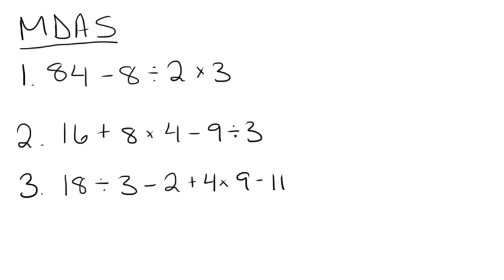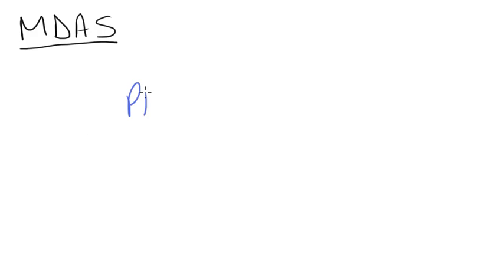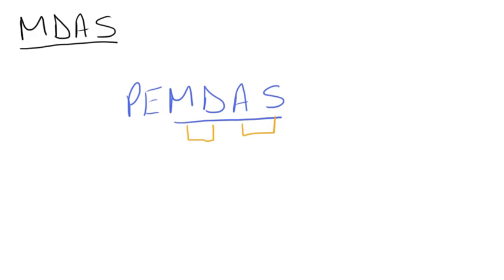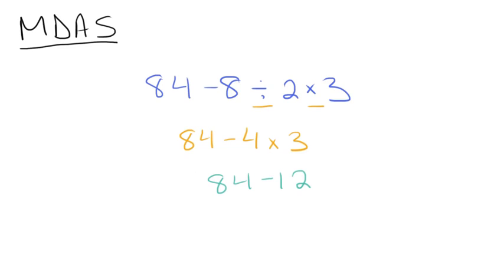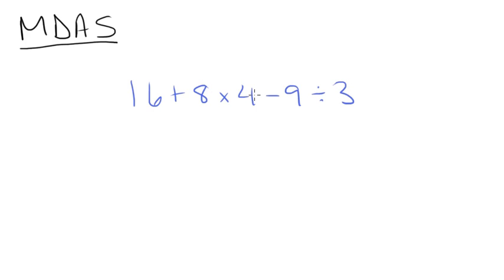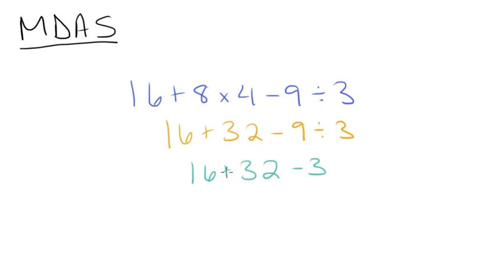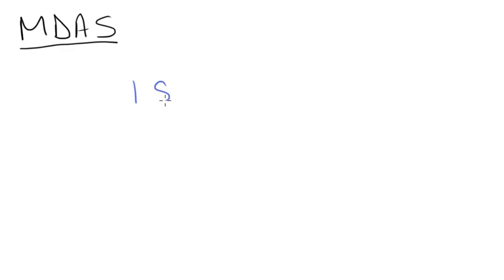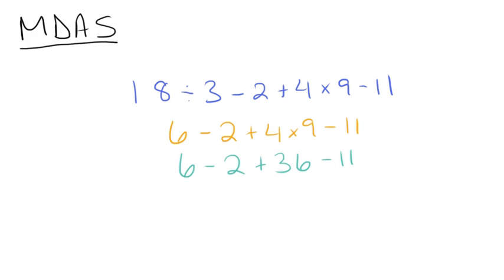MDAS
What is MDAS? MDAS stands for Multiplication, Division, Addition, and Subtraction. It is part of the Order of Operations, a collection of rules that gives a sequence for simplifying mathematical operations. It is used when an expression or equation has more than one operation. According to the Order of Operations, all multiplication or division must occur before addition or subtraction.